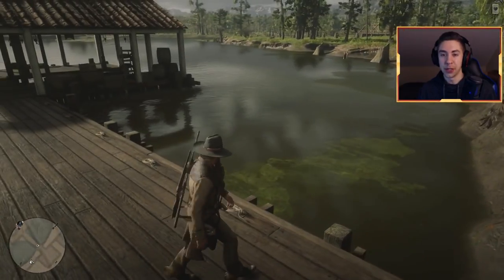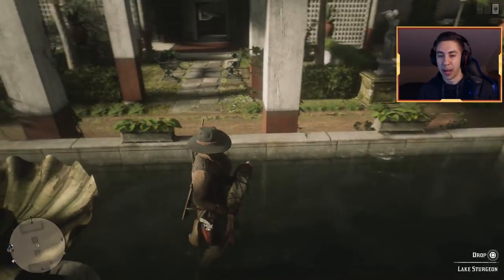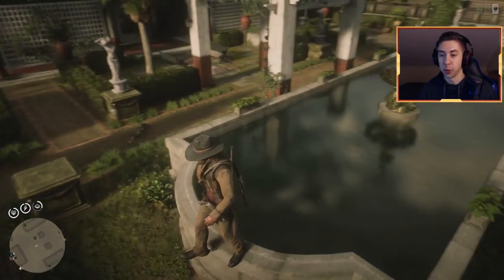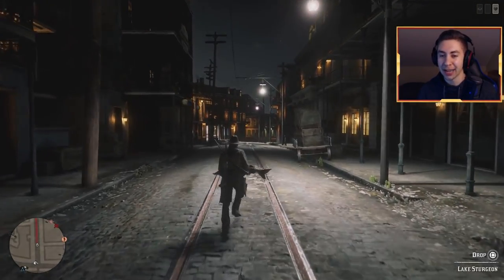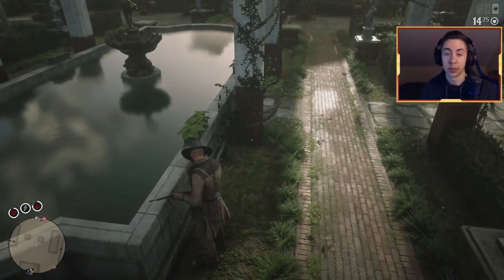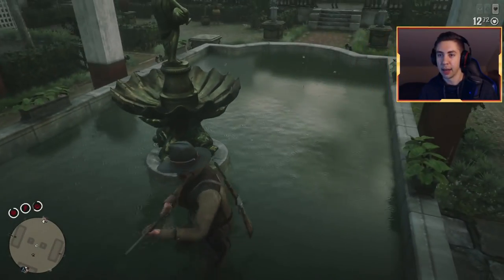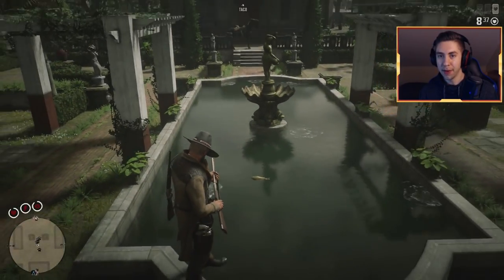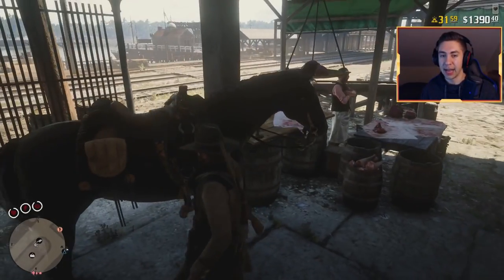BEST UNLIMITED FISH LOCATION TO MAKE FAST MONEY in Red Dead Online! Easy GLITCH & Exploit Tips RDR2!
Welcome to BEST UNLIMITED FISH LOCATION TO MAKE FAST MONEY in Red Dead Online! Easy GLITCH & Exploit Tips RDR2! Gamplay Guide, Tips & Tricks